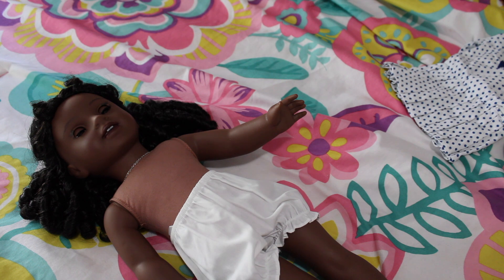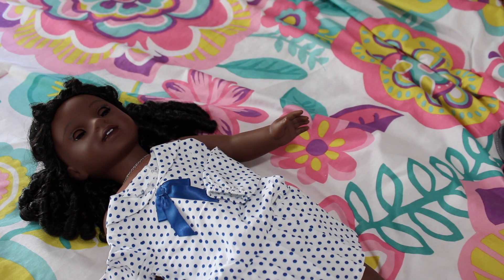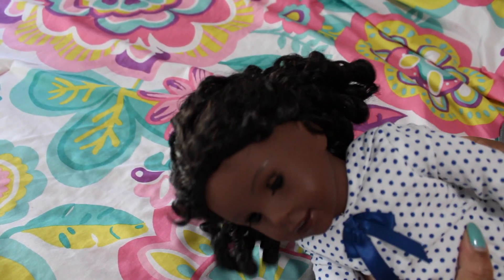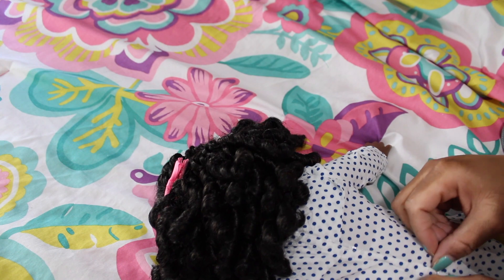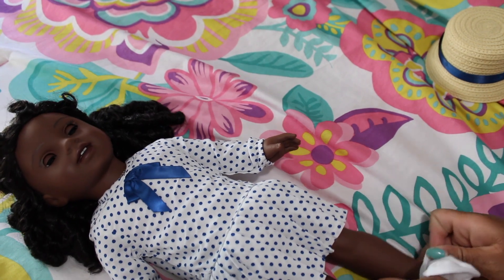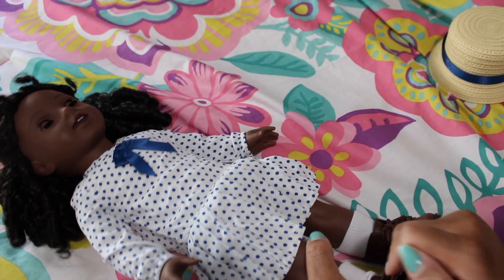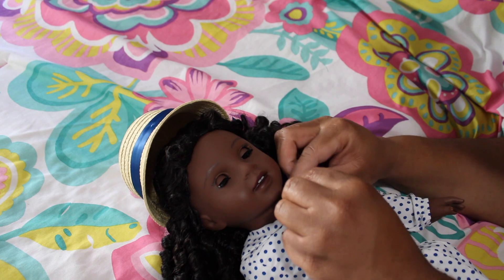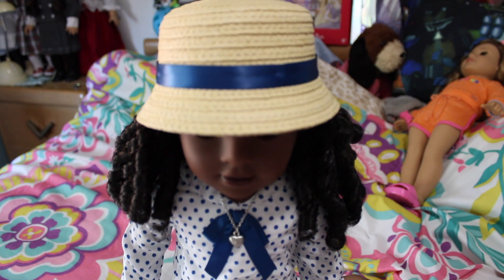Vlogmas day 7 dressing Claudie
In today's video I dress Claudie in her new travel outfit! I hope you guys are enjoying vlogmas so far.